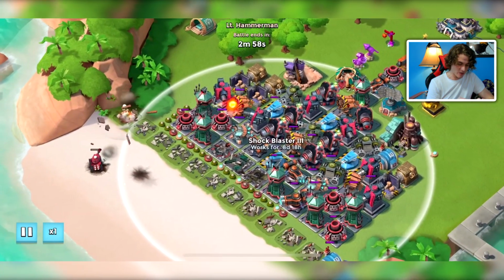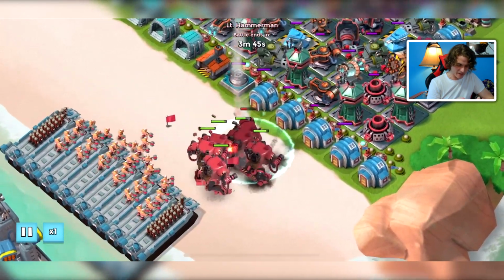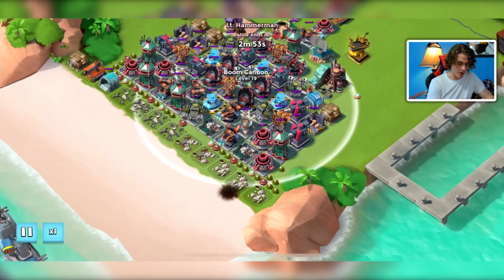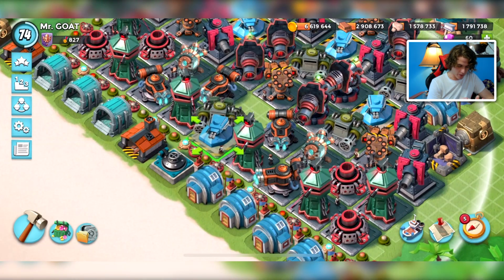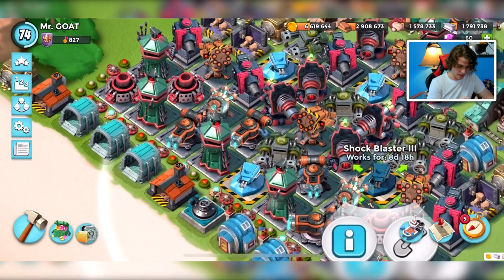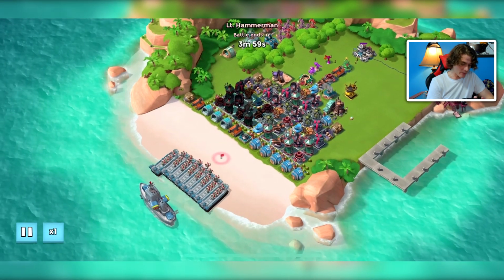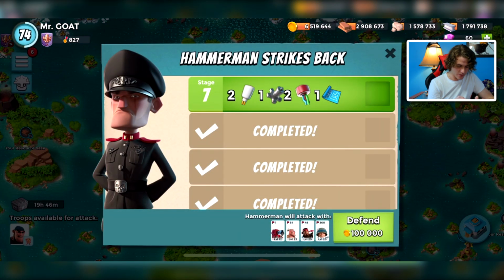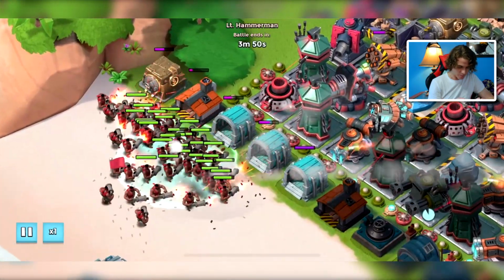Boom Beach 4 MAX Shock Blasters vs Defending Hammerman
Can 4 Shock Blasters III's beat Hammerman in Boom Beach?